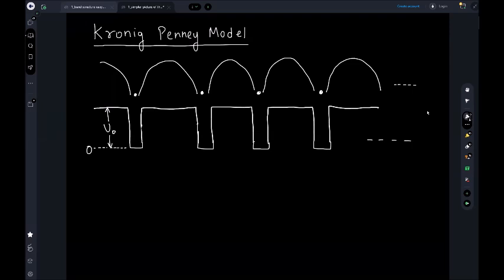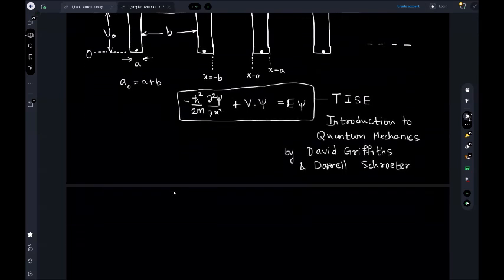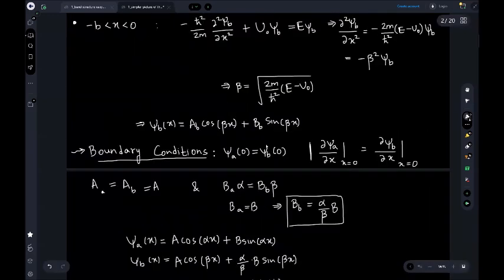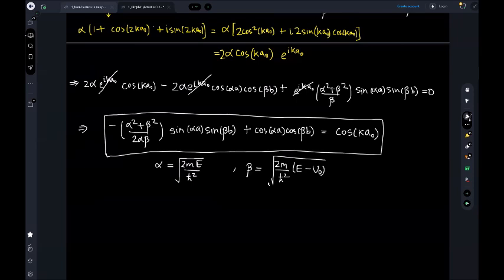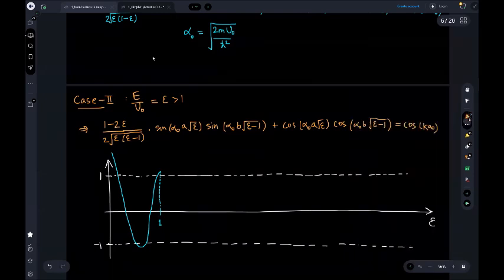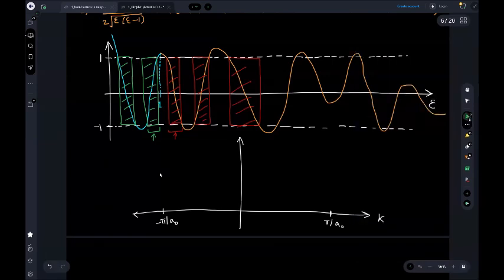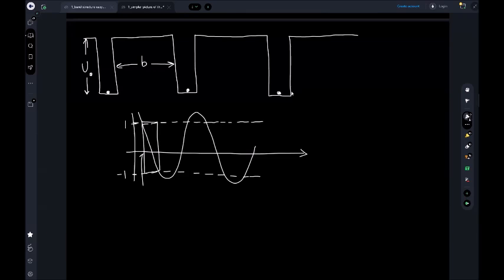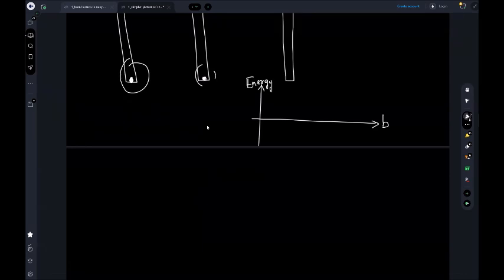A simple picture of the origin of bands in solids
Hey everyone! In this video I will explain a simpler method of understanding the origin of the band structure in solids. I will assume familiarity with basic quantum mechanics such as writing solutions to the Schrodinger's equation and applying boundary conditions.

If you are new to quantum mechanics, I highly recommend reading the textbook "Introduction to Quantum Mechanics" by Griffiths and Schroeter. The first two chapters are a good introduction.

I have directly used Bloch's theorem in this video, if you are curious on how this comes about then is a good reference in this regard.